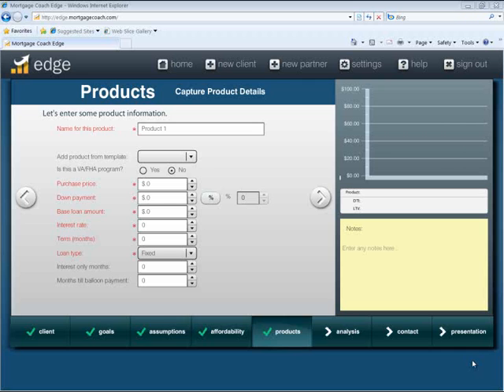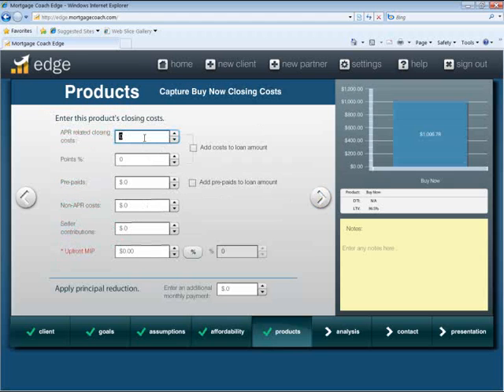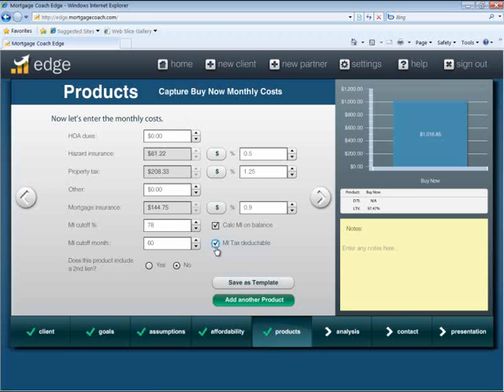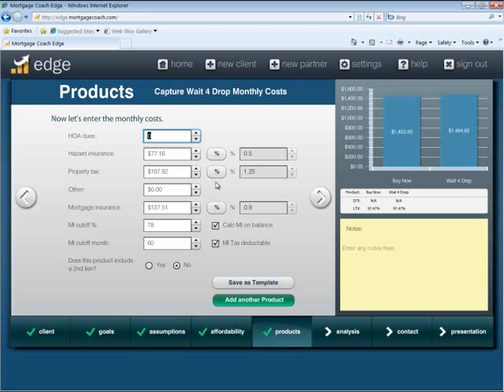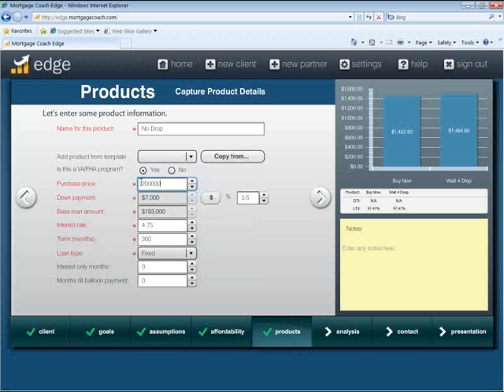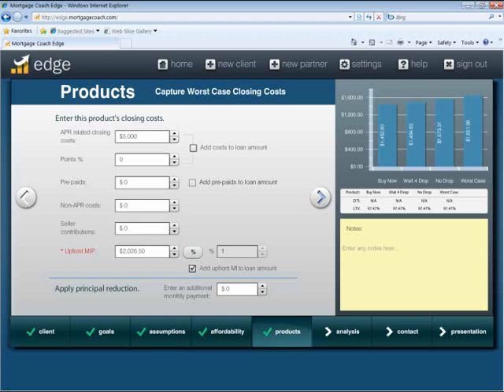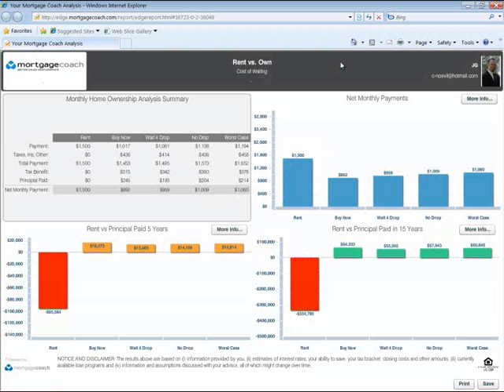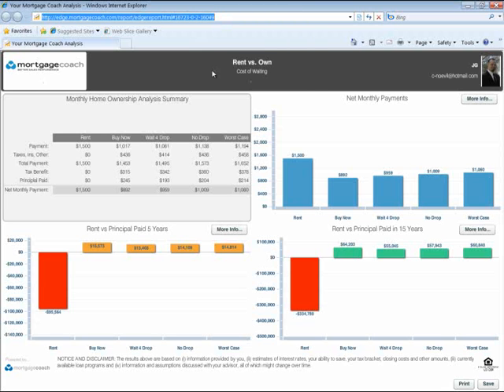How to prepare a "Cost of Waiting" presentation in Edge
This video shows one method of helping to get a renter or hesitant buyer off the fence.